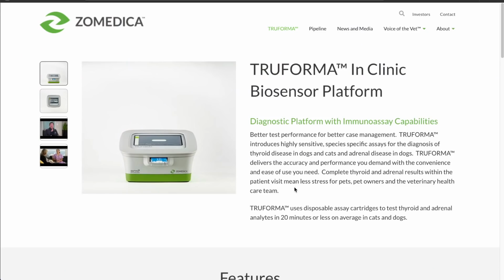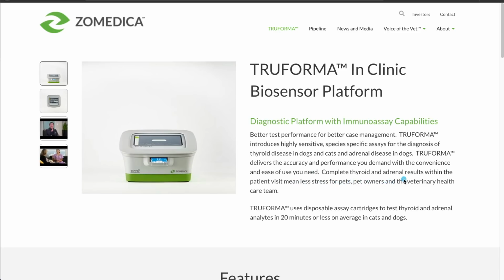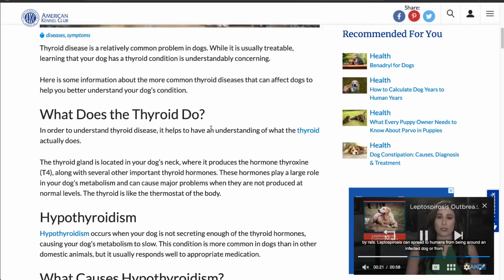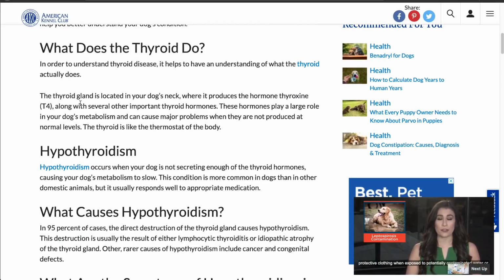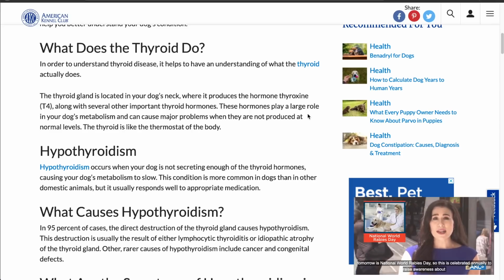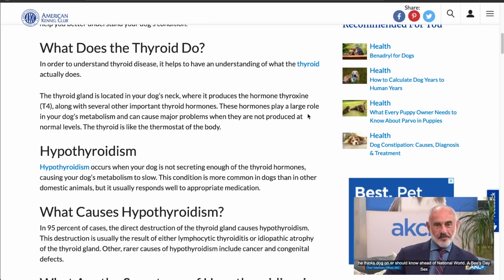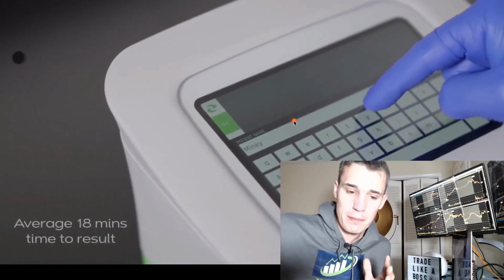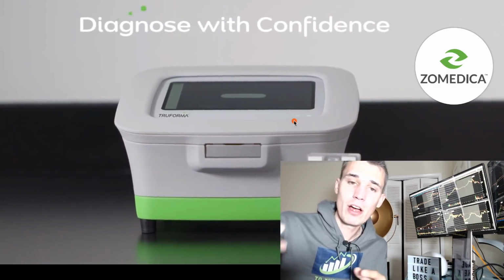This Penny Stock Is Making HUGE Moves | Zom Stock Analysis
Top Penny Stock Making a 1000% Move? Top penny stocks now? Kevin breaks down the penny stock, ZOM, which is Zomedica a veterinary diagnostic test manufacturer. Their new product Truforma could be a game changer for the industry. Kevin breaks down ZOM stock from all angles and offers his price prediction and forecast.

Get 4 FREE stocks when you sign up with my broker WeBull & make an initial deposit of $100 or more & use my link 💵

Kevin Kissel \ Touchdown Trades LLC is NOT a financial advisor.  All content on this channel is for informational, entertainment, & educational purposes only, and shouldn't be taken as personalized financial advice.  Always consult a financial advisor before making important financial decisions, as investing carries inherit risks.